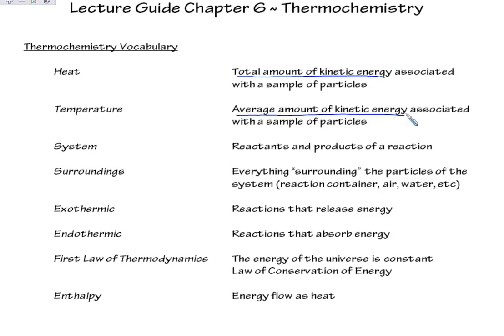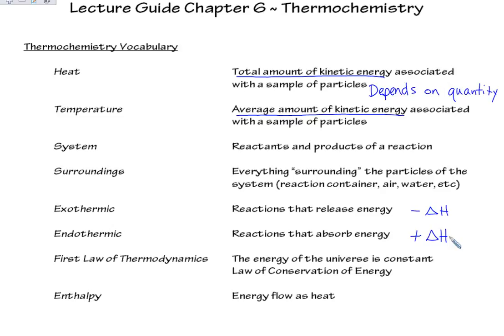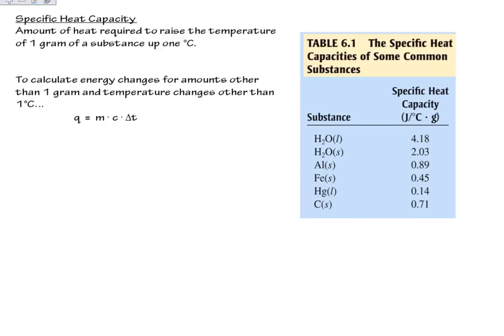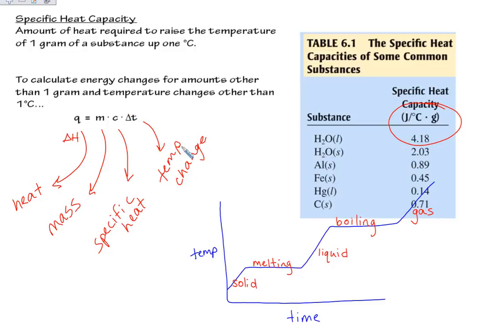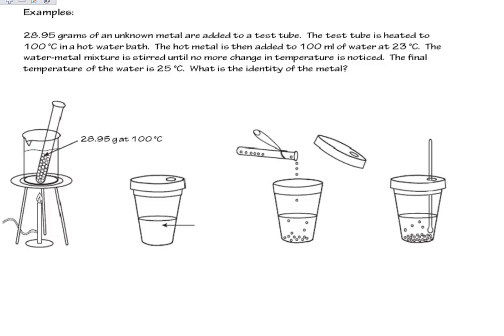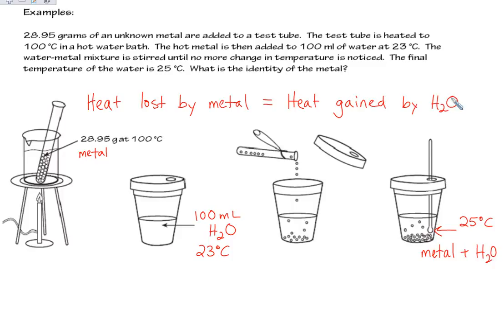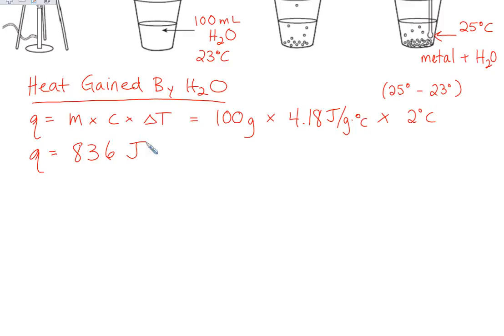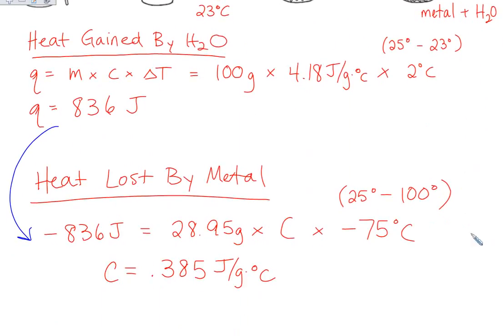Intro to Thermochemistry